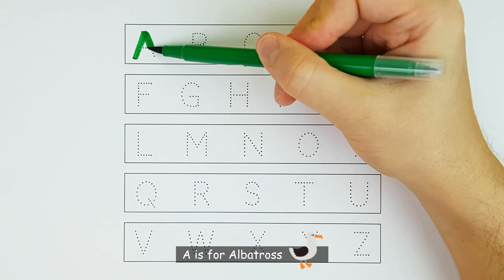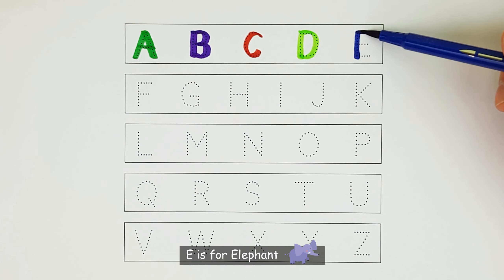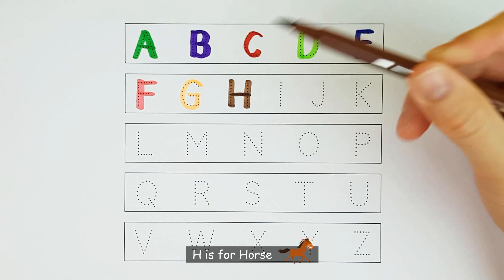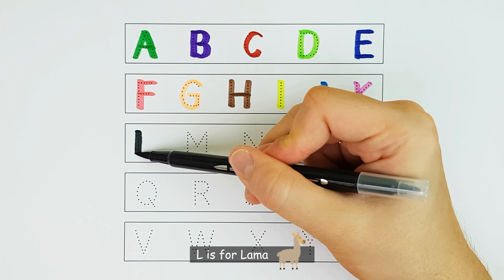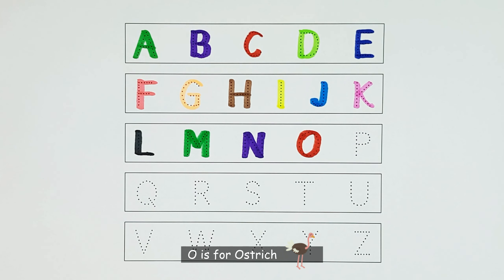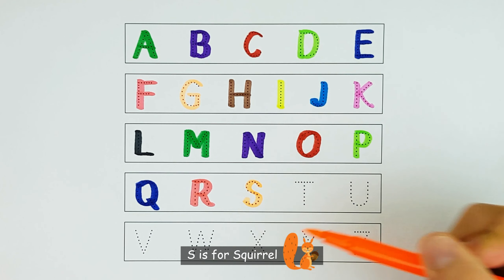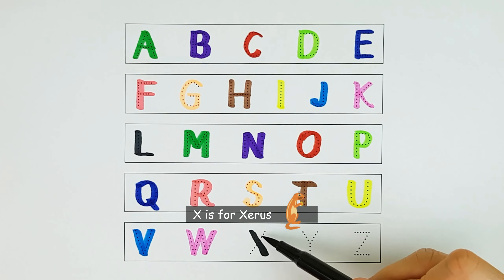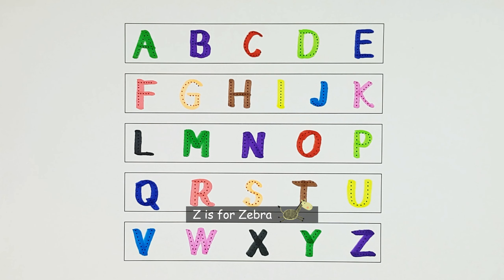Learn the English Alphabet Quickly and Easily